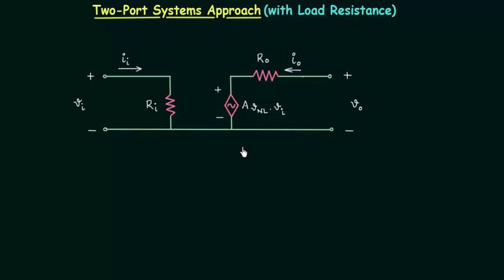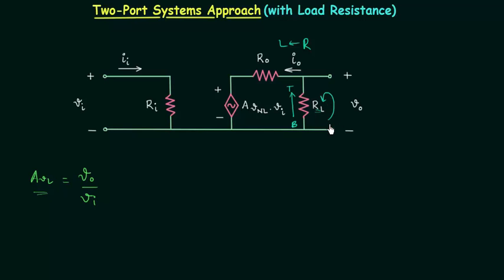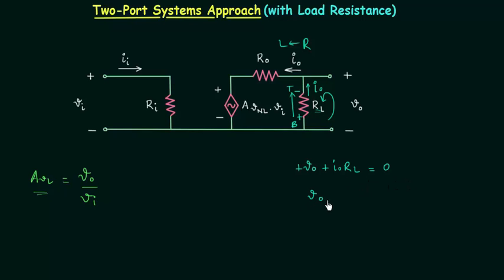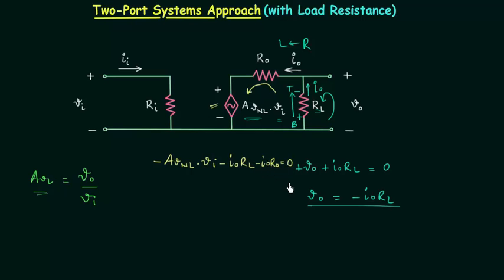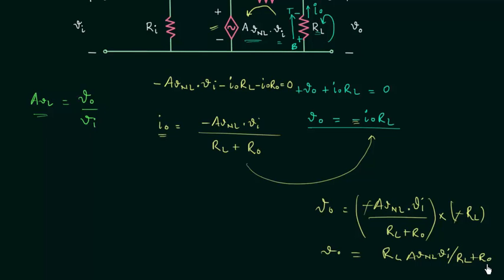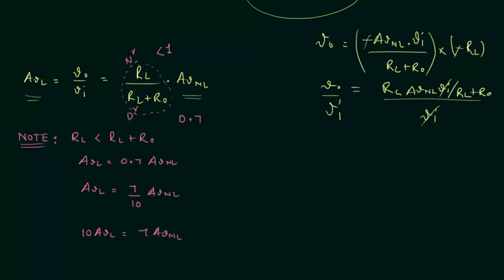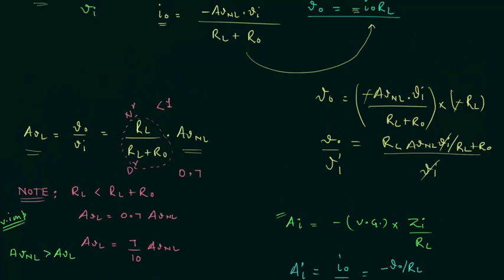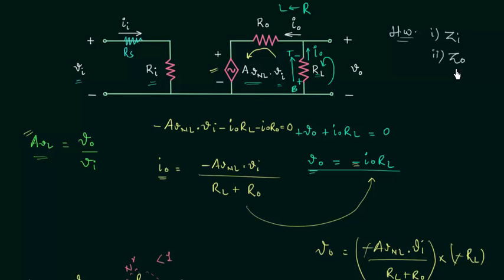Two-Port Systems Approach (with Load Resistance)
Analog Electronics: Two-Port Systems Approach (with Load Resistance)
Topics discussed:
1. Loaded voltage gain.
2. Comparison between loaded voltage gain and no load voltage gain.
3. Current gain.